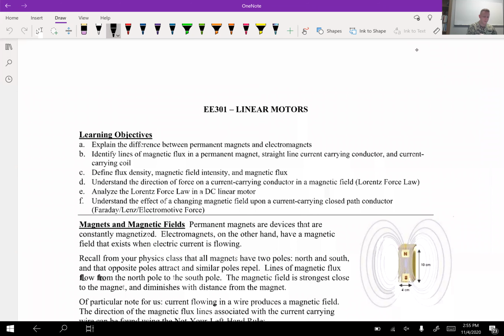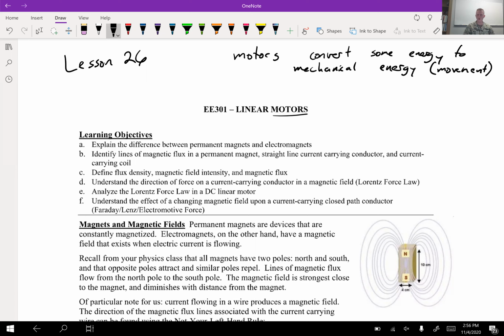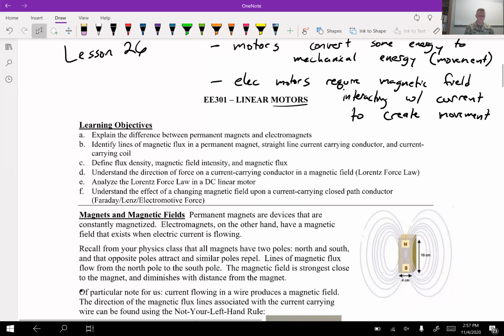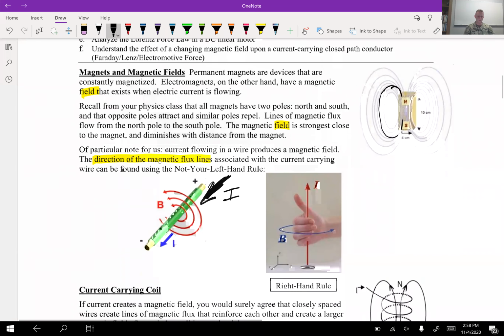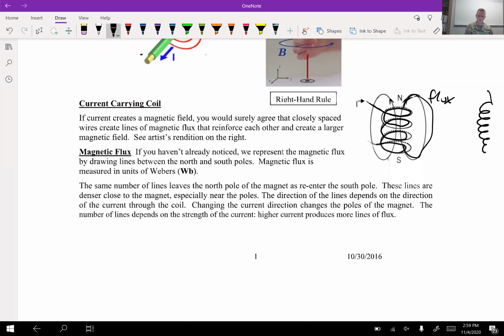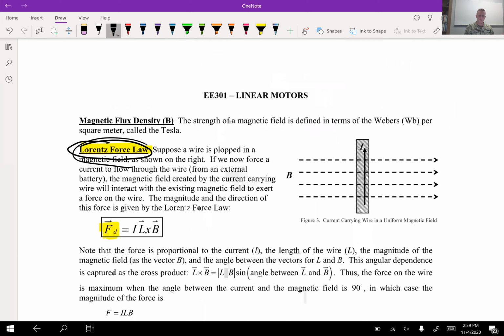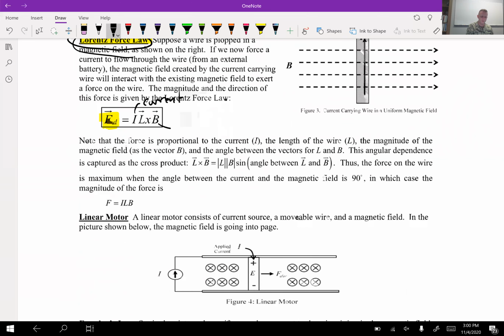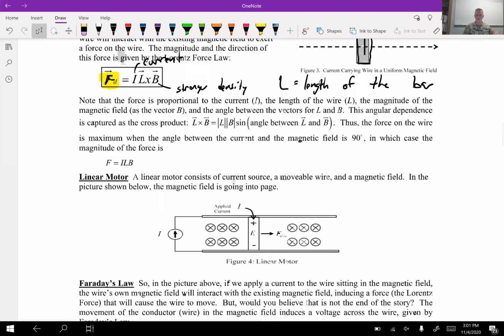EE301 Lesson 26 Lesson 26 Concepts 1